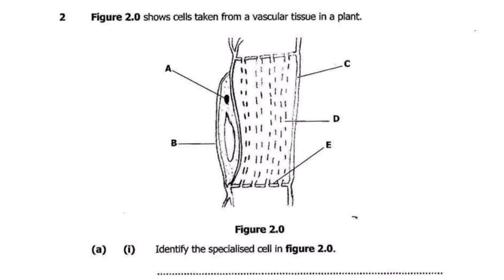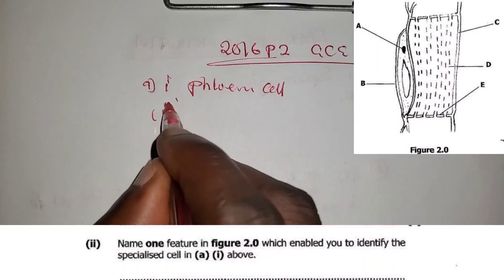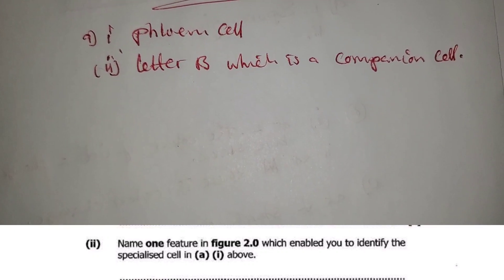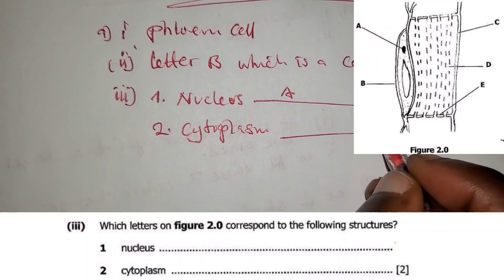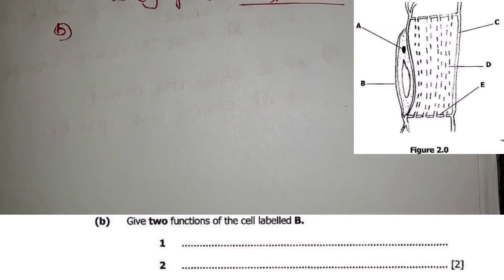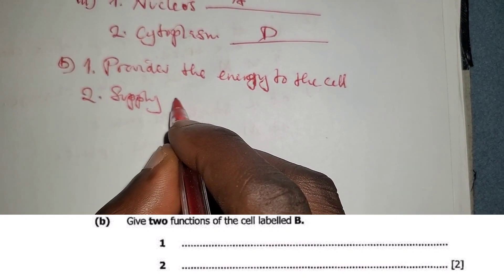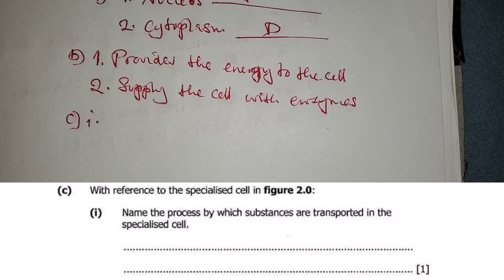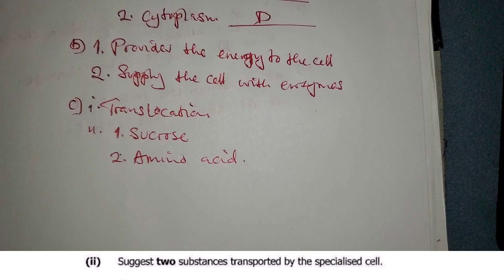Biology || Vascular Tissue in a Plant|| Phloem Cell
🌱🔬 Prepare to ace your Biology exam with our in-depth exploration of Vascular Tissue in Plants! Whether you're a student looking to boost your grades or a curious mind wanting to learn more about plant biology, this video is for you! We’ll break down the structure and function of xylem and phloem, illustrate how vascular tissue transports water, nutrients, and food, and ultimately, why they are essential for plant health and growth. Ready to grow your knowledge? Let’s dive in! 📚✨